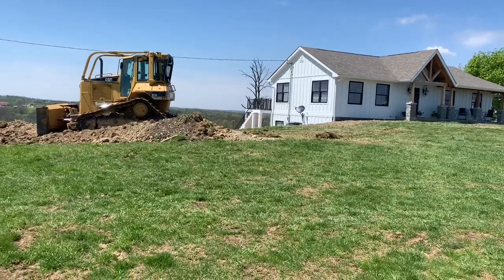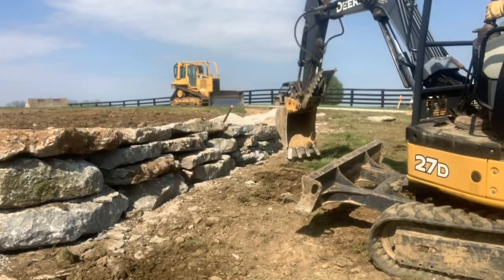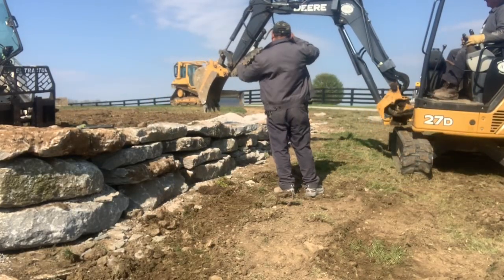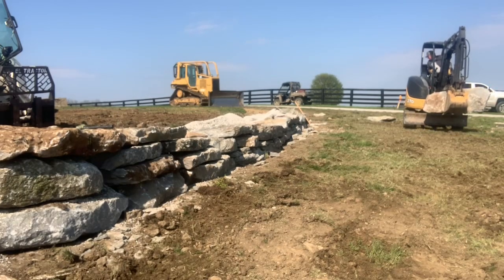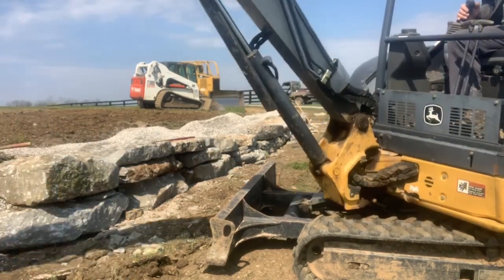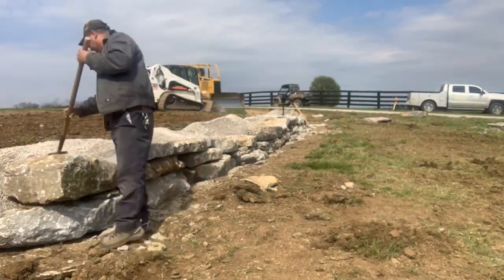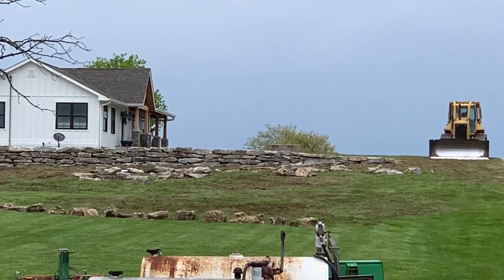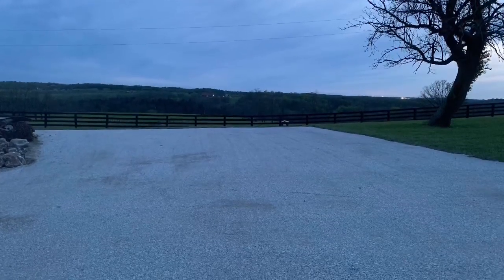Building a Stone Retaining Wall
Building a (Covid Induced) Stone Retaining Wall